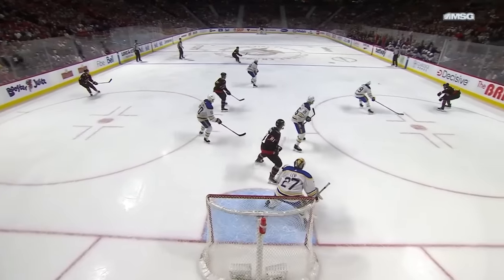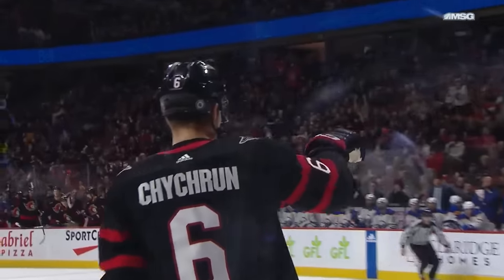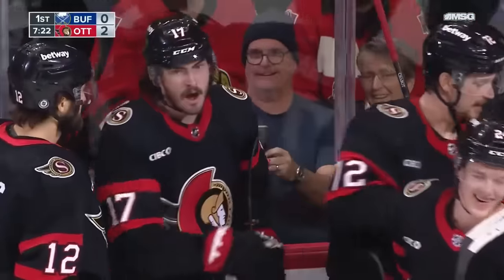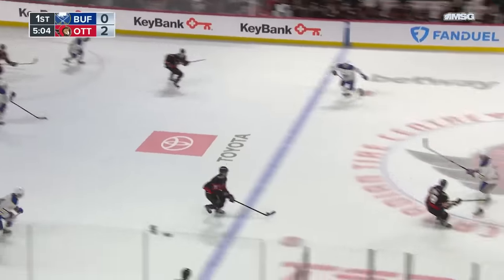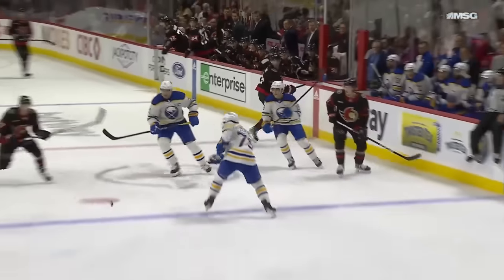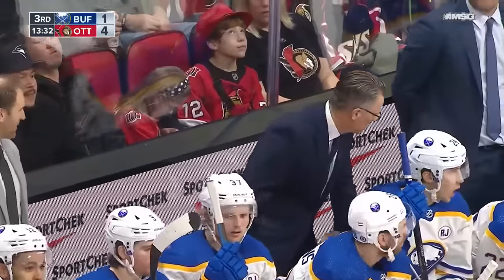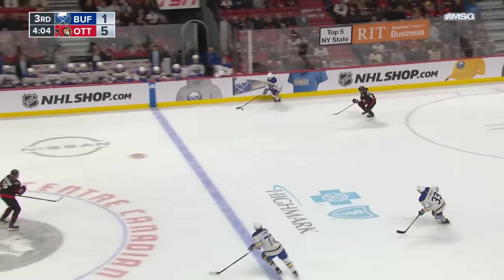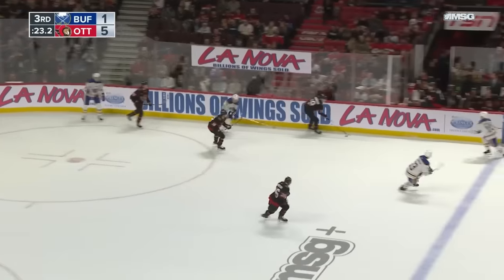NHL Highlights | Sabres vs. Senators - December 31, 2023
Thomas Chabot picked up a pair of helpers in his return, and Anton Forsberg turned aside 45 shots to lift the Ottawa Senators to a 5-1 route over the Buffalo Sabres.

00:00:00 -
00:00:04 - 1st Regulation Period
00:03:30 - 2nd Regulation Period
00:06:34 - 3rd Regulation Period